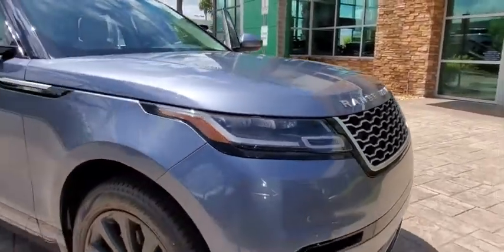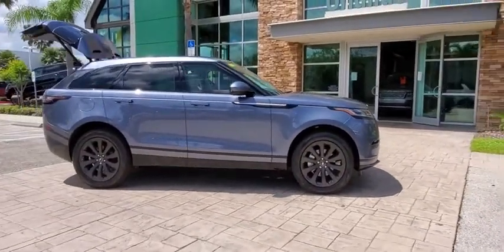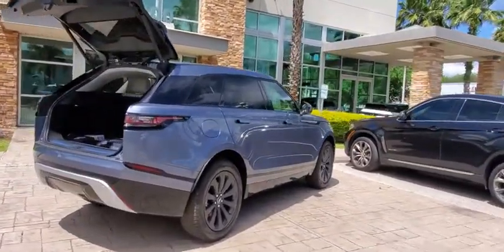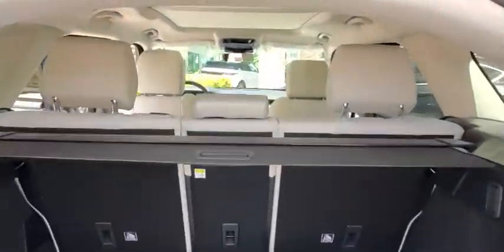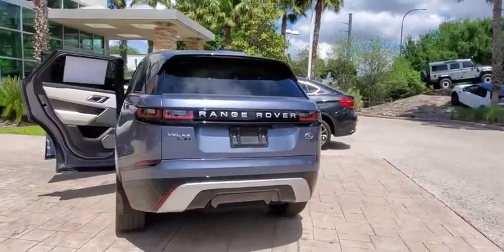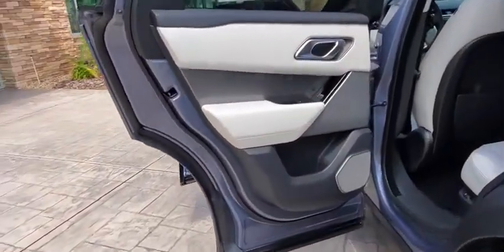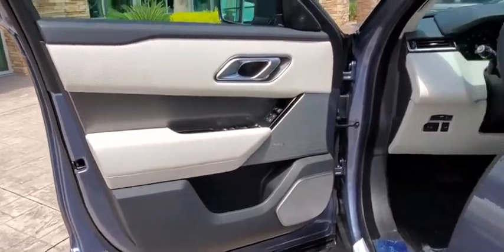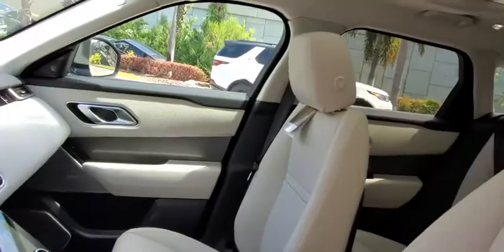2020 Land Rover Range Rover Velar Winter Park, Clermont, Sanford, Daytona, Apopka, FL 273312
New 2020 Land Rover Range Rover Velar
2020 Land Rover Range Rover Velar S - Stock#: 273312 - VIN#: SALYB2EX3LA273312

199 S Lake Destiny Dr